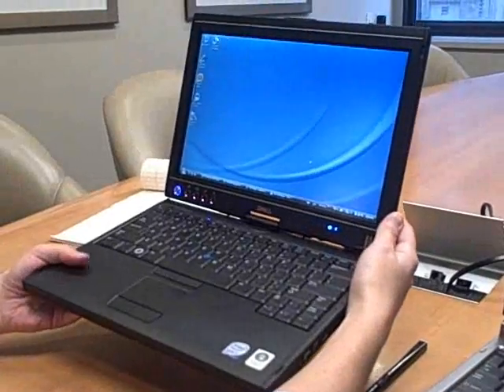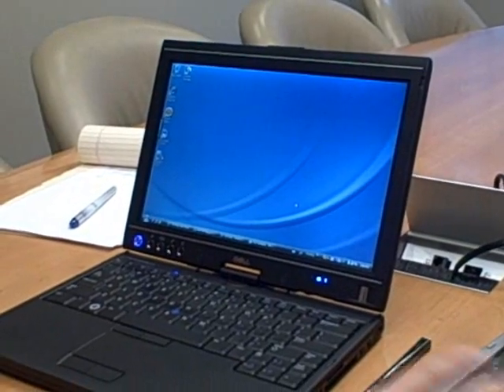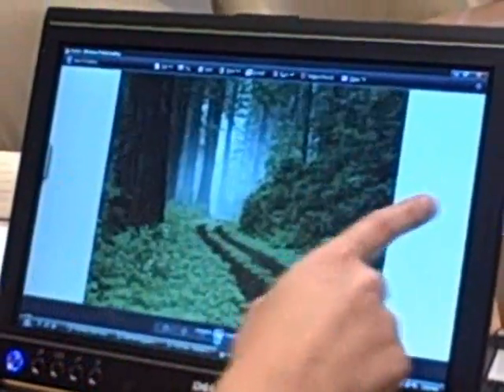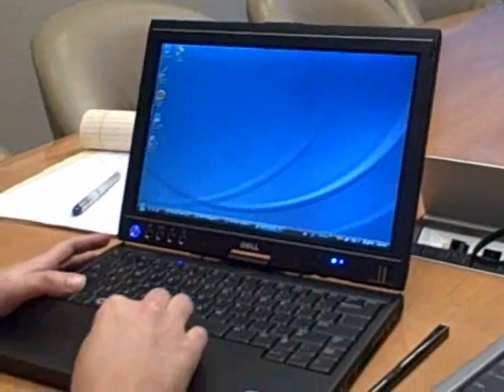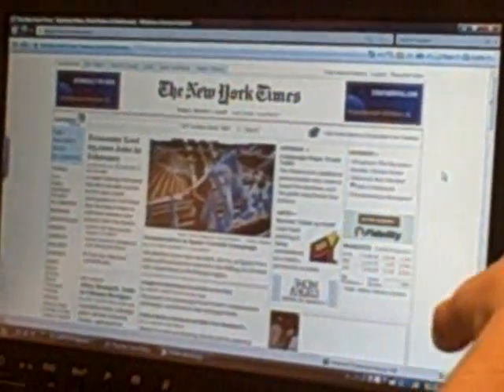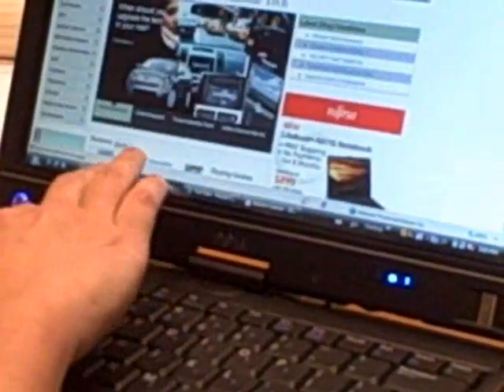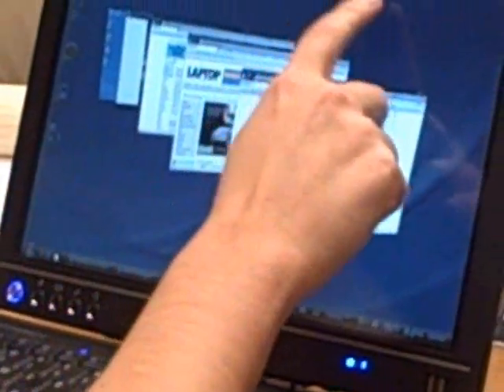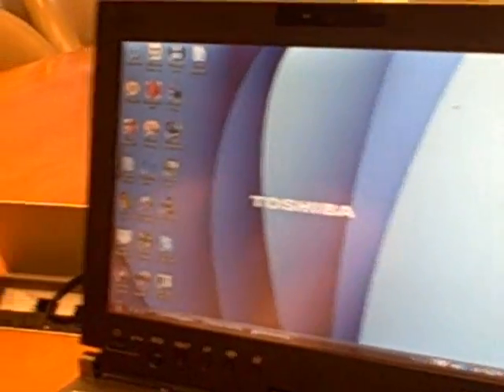Dell Latitude XT's Capactive Touch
LAPTOP Magazine goes hands-on with Dell's first Tablet PC. How does the capacitive screen technology measure up?